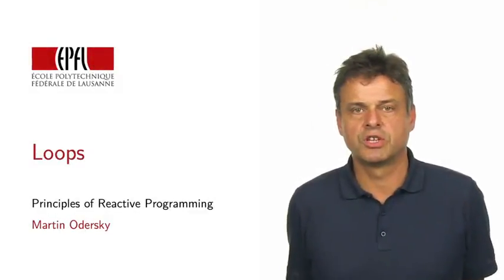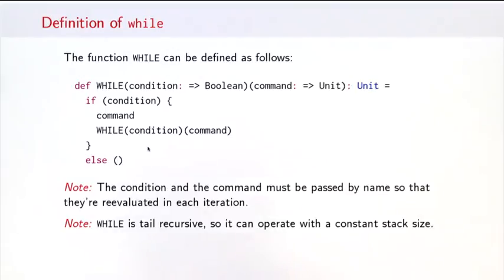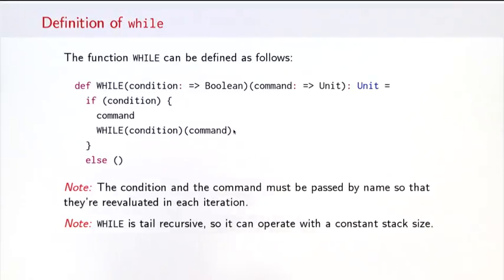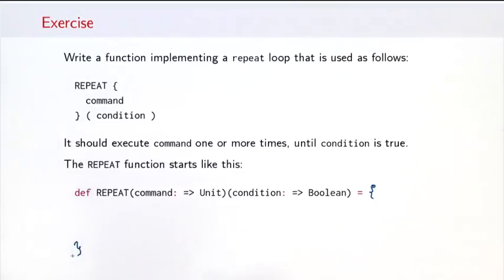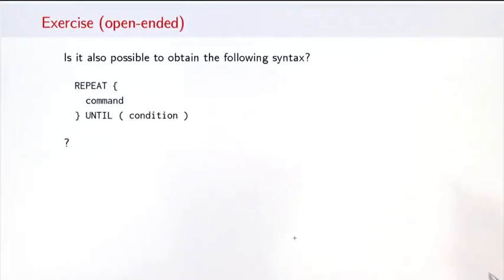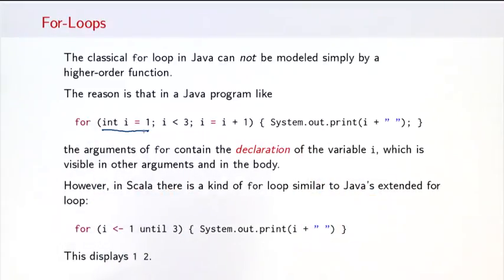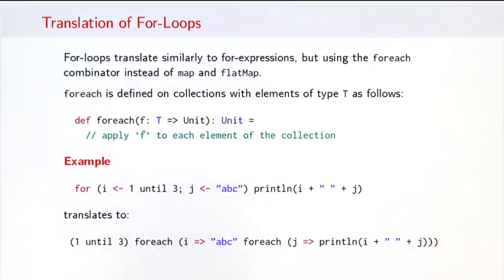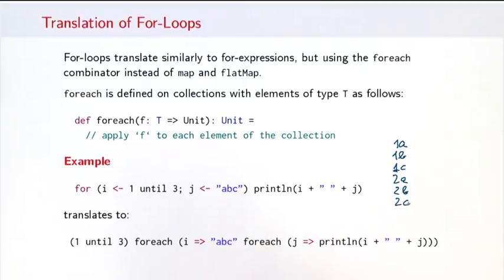4 4 Loops 8 25